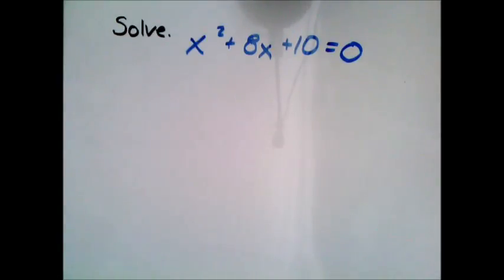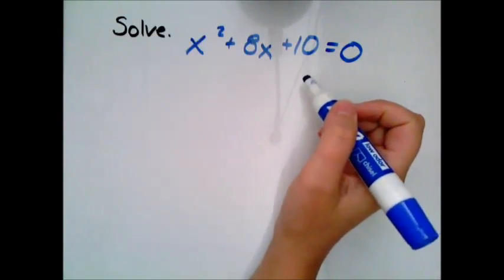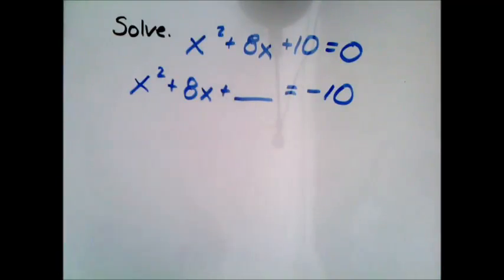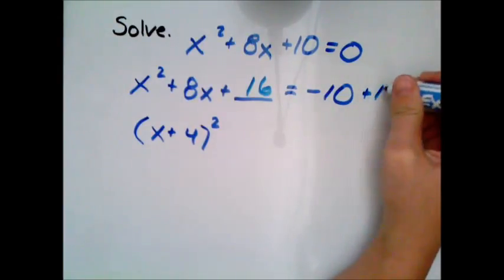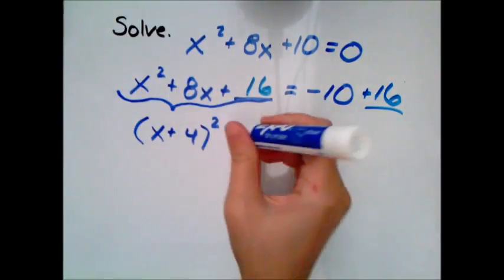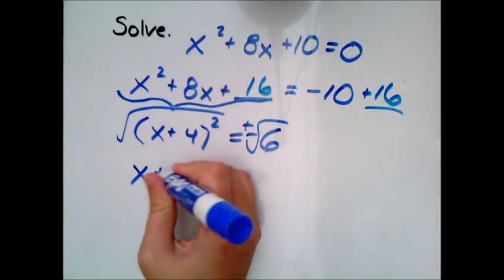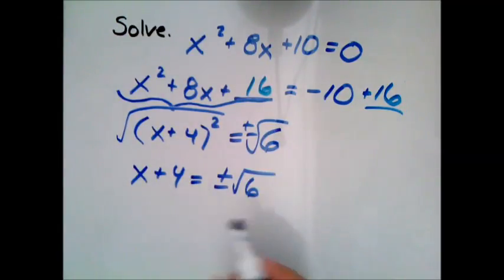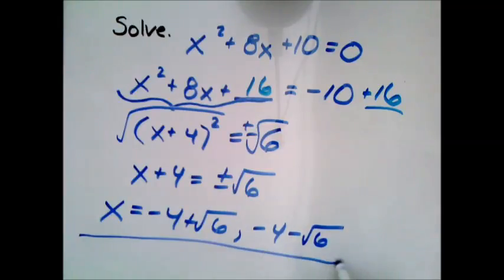Solving a quadratic equation by completing the square, exact answers